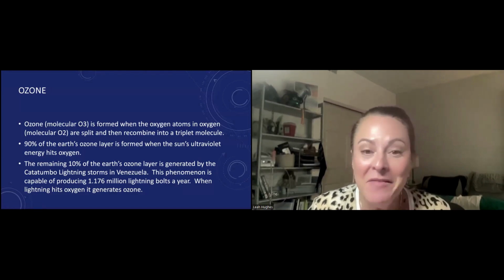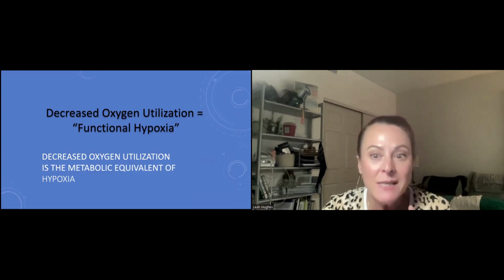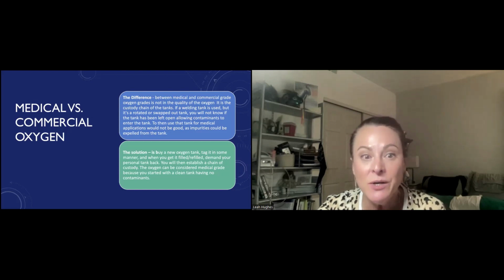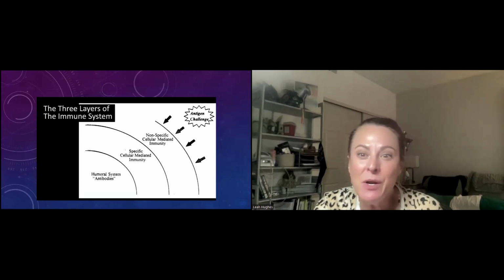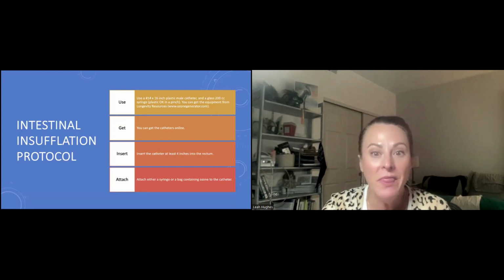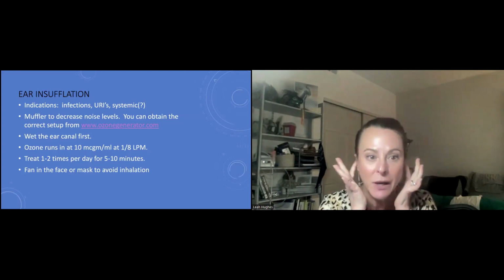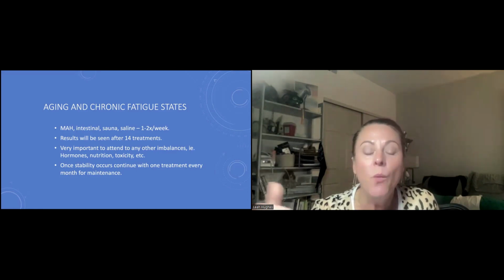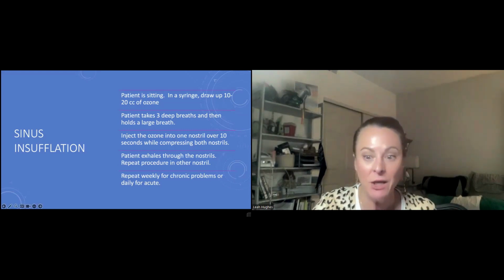Understanding Ozone Treatment: Expert Insights with Leah Hughes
Dive deep into the world of Ozone Therapy with our latest session recap! In this video, Leah Hughes, a renowned expert in the field, unravels the basics of Ozone Treatment, discussing its various administration methods, potential health benefits, and answering frequently asked questions.

🌟 What You'll Learn:

1.The science behind Ozone Treatment
2. Different ways to administer Ozone
3. Health benefits you might not know about
4. Whether you’re new to the concept of Ozone Therapy or looking to expand your knowledge, this session is packed with valuable insights. Perfect for health enthusiasts and professionals alike!

👉 Watch and discover how Ozone Treatment could be a game-changer for your health and wellness!

Share your thoughts and questions in the comments below – we love hearing from you!